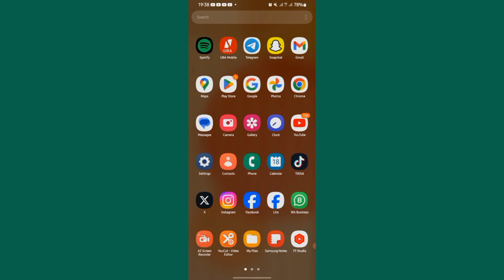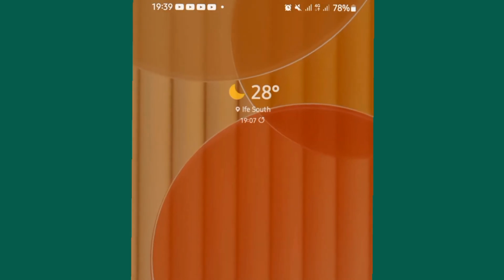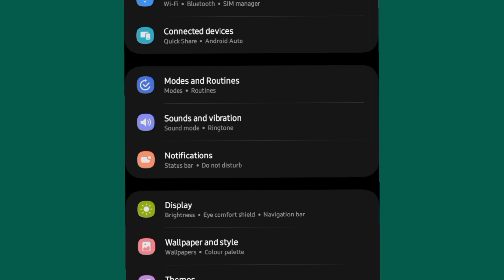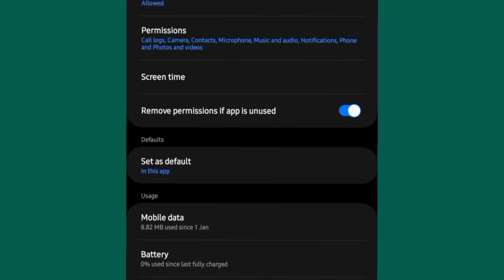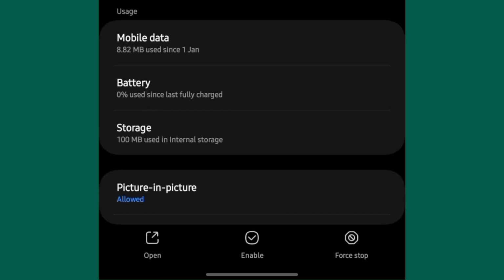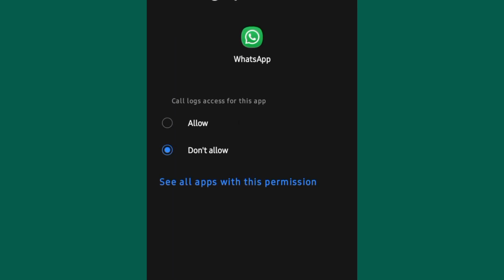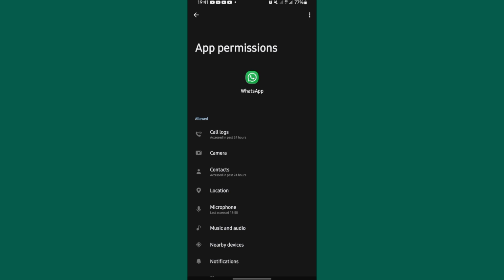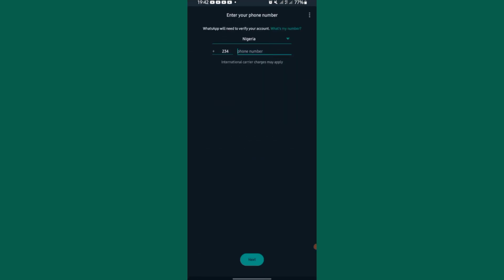How To Fix WhatsApp Voice Message Problem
Are you experiencing issues with WhatsApp voice messages not working? Don't worry, we've got you covered! In this video, we'll guide you through 11 ways to fix the WhatsApp voice message problem. Follow these steps to get your voice messages working again:

1. **Check your network connection status**: Ensure that your phone has a stable internet connection.

2. **Restart your mobile phone**: Sometimes, a simple restart can resolve the issue.

3. **Reinstall WhatsApp**: Uninstall and reinstall the WhatsApp app to refresh the app's settings.

4. **Grant WhatsApp necessary permissions**: Check if your WhatsApp has the necessary permissions to record and send voice messages.

5. **Close other apps**: Close any apps that might be using your phone's microphone and attempt to record the voice message again.

6. **Update WhatsApp**: Make sure you have the most recent version of WhatsApp installed on your phone.

7. **Check WhatsApp permissions**: Ensure that WhatsApp has the necessary permissions to record and send voice messages.

8. **Disable other recording apps**: If another recording app is using your microphone, turn it off and try WhatsApp voice messages again.

9. **Clear WhatsApp cache**: Clear the app cache to improve its performance.

10. **Force stop the app**: On Android, force stop the WhatsApp app and reopen it.

11. **Turn on your phone's volume**: Check your phone's volume and turn it up if necessary.

By following these steps, you should be able to resolve the WhatsApp voice message problem and enjoy the convenience of sending and receiving voice messages with your friends and family.